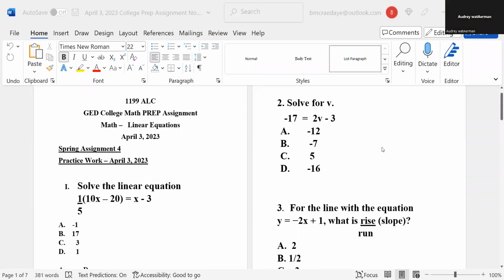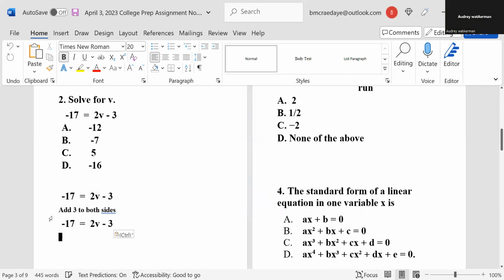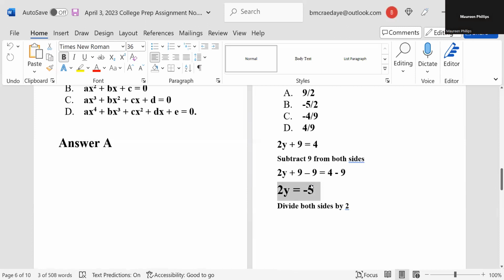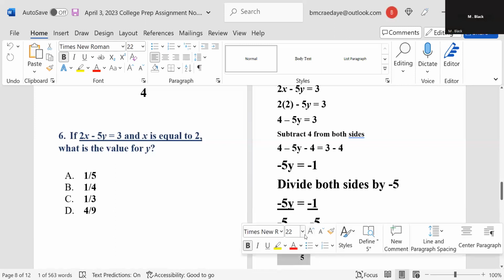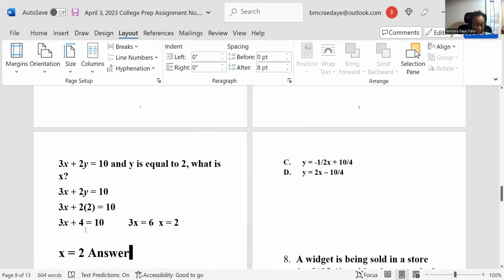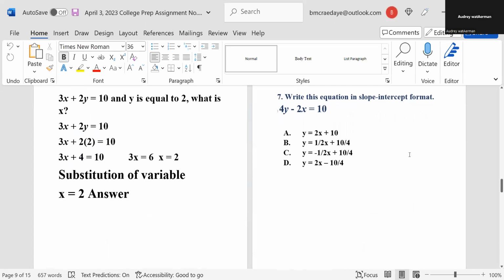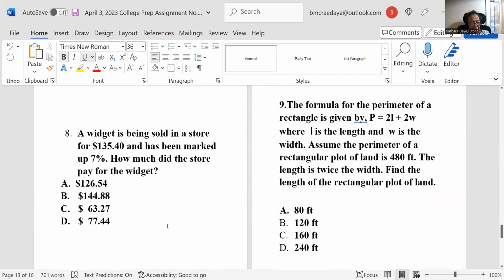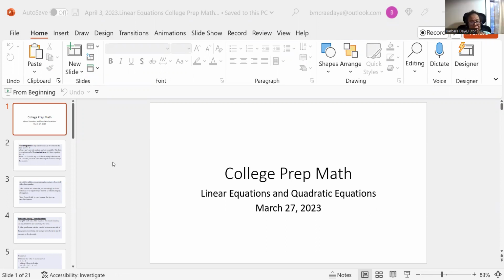April 3, 2023 College Prep Math Session